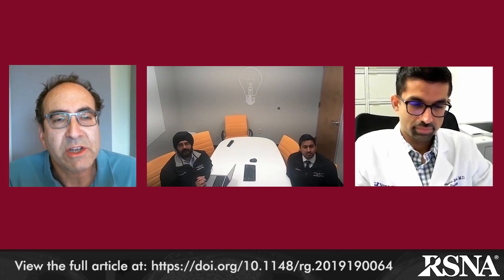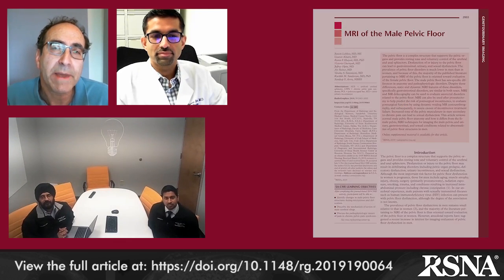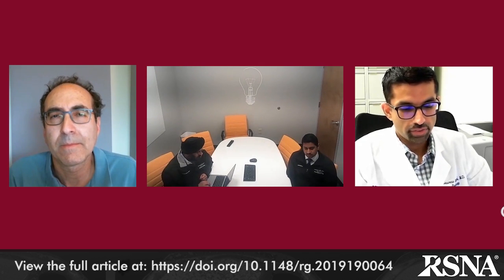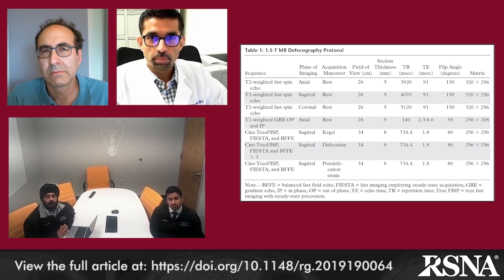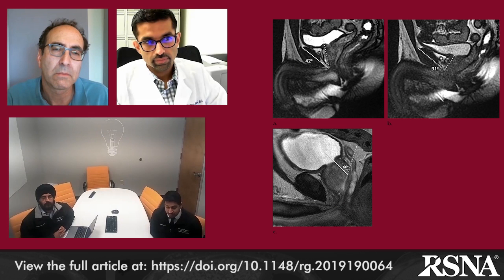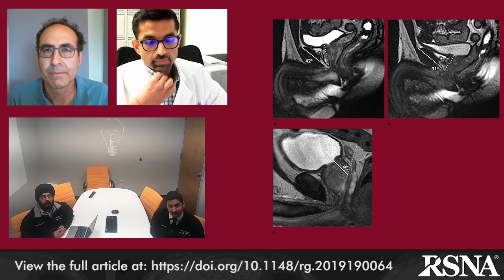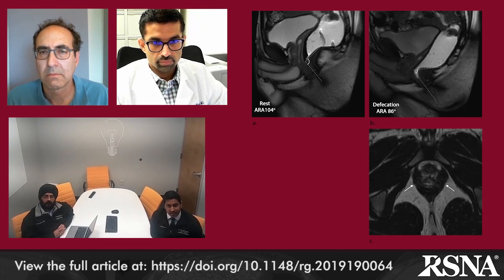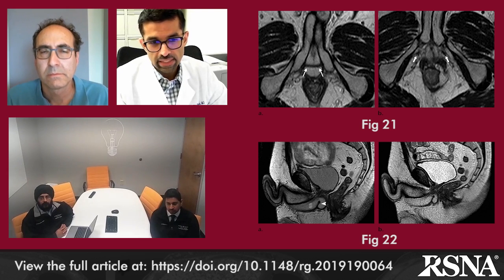MRI of the Male Pelvic Floor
Jeffrey Klein, MD, speaks with Drs. Janesh Lakhoo, Gaurav Khatri, and Sandeep Arora about their article, “MRI of the Male Pelvic Floor”. Find the article here at the following link: See Lakhoo et al, RadioGraphics 2019; 39:2003–2022